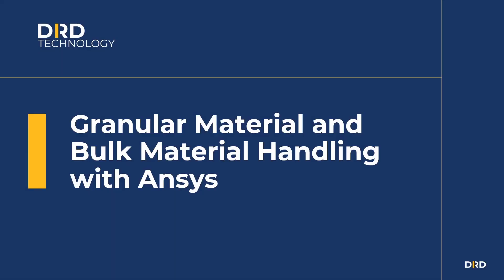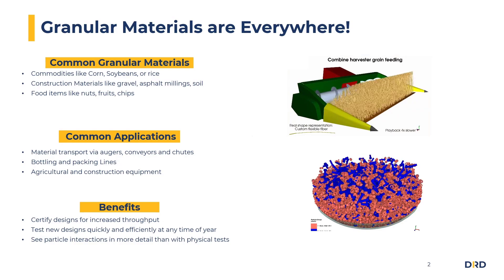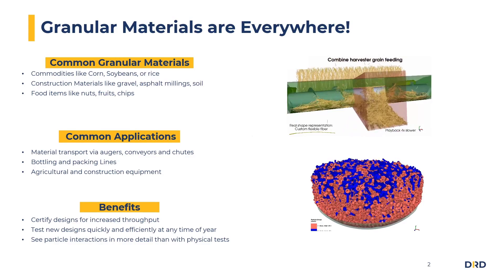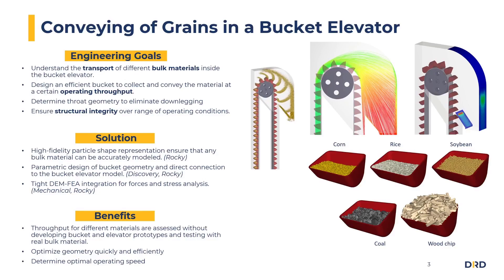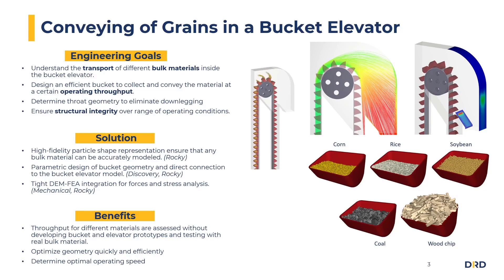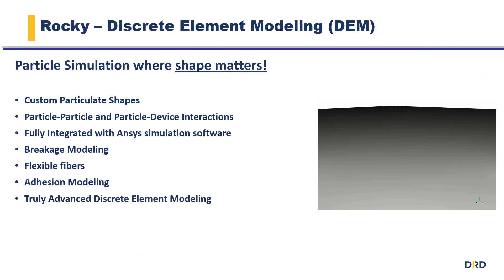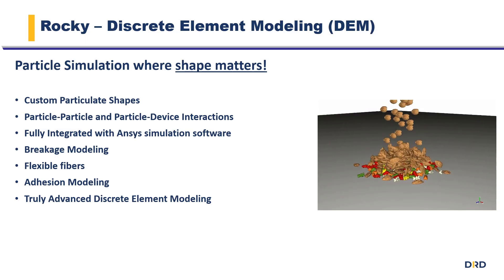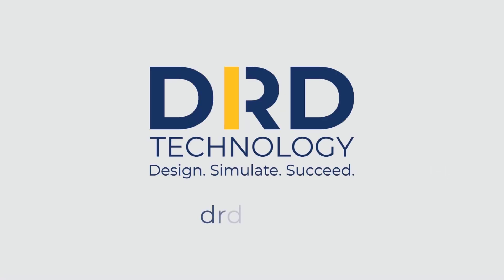How to Simulate Granular Material and Bulk Handling with Ansys Rocky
Granular and bulk material handling consists of a wide array of applications that DRD solves everyday. This includes the handling of grains and seeds, aggregate, pharmaceutical products, and much more. This video of reviews at a high level the features and uses of Ansys Rocky and references the full webinar below. This short segment also highlights how Ansys Rocky can be used to model and design Bucket elevators to convey all types of commodities.

CHAPTERS
0:00  Introduction
0:09  Challenges in Granular Material and Bulk Material Handling
0:31  Common Applications of Granular Material Simulation
0:43  Benefits of Granular Material Simulation
0:57  Bulk Material Handling Simulation: Bucket Elevators
1:15  Optimizing Bucket Elevator Design with Simulation
1:55  Advanced Features of Ansys Rocky
2:08  Solving Granular Material Challenges with Ansys Rocky
2:16  Learn More & Contact DRD Technology

At DRD Technology, we know sophisticated software is only as powerful as your ability to utilize it effectively. If you are a design engineering team facing difficult physics challenges or are constrained by slow-paced physical prototyping, talk to our experts today to learn how you can use computer simulation to transform your design process.